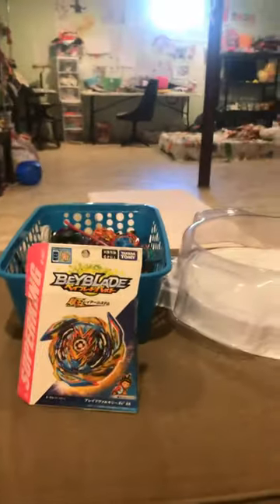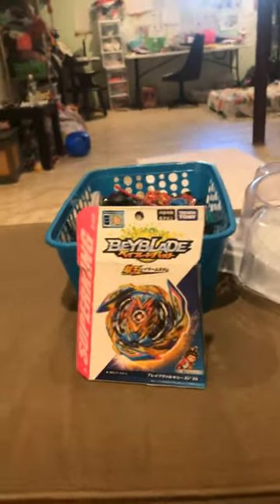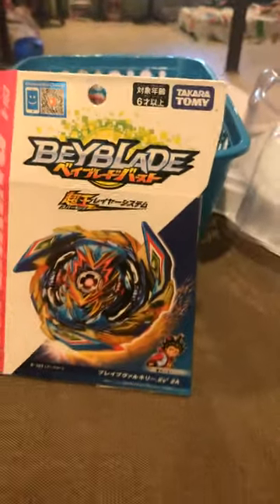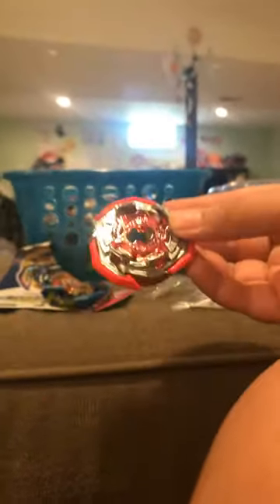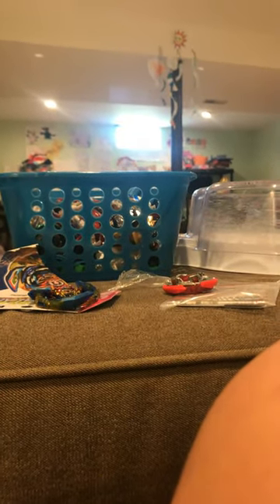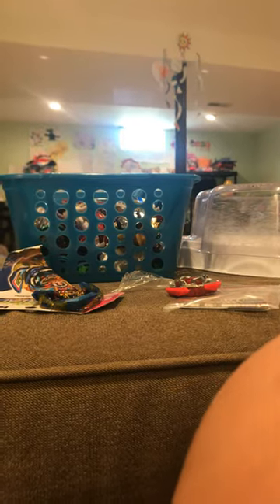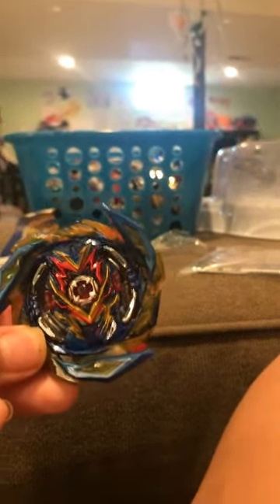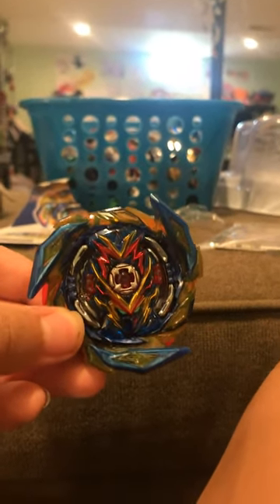Brave Valkyrie unboxing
My first recorded unboxing